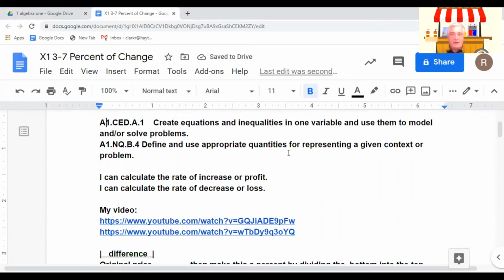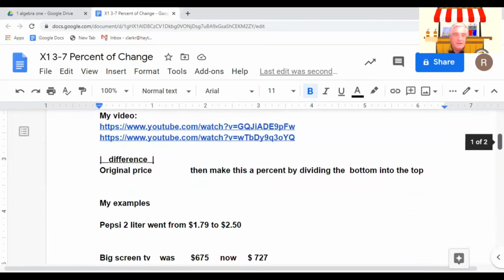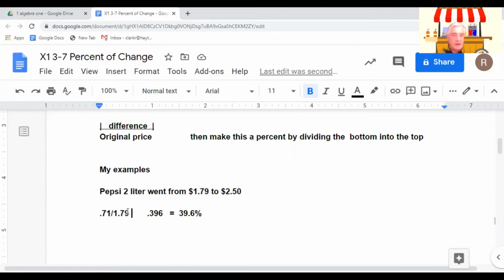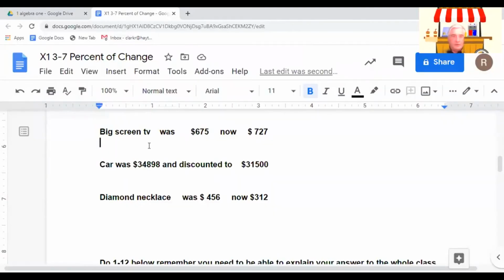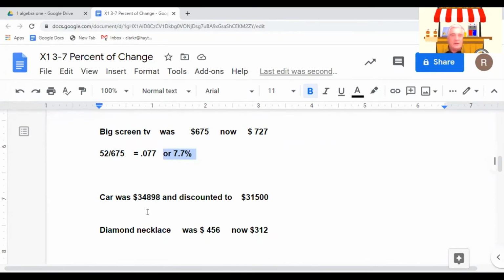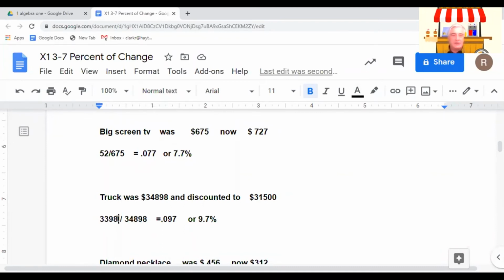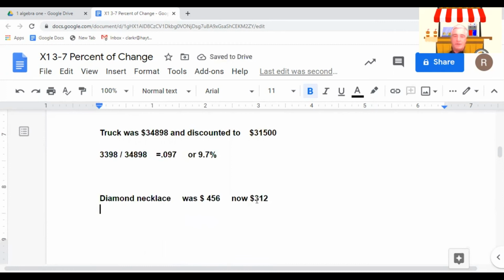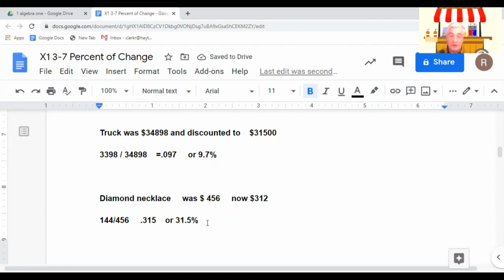Percent of Profit or Loss